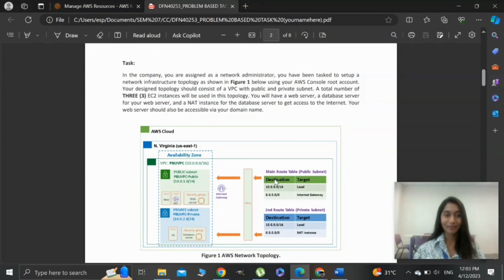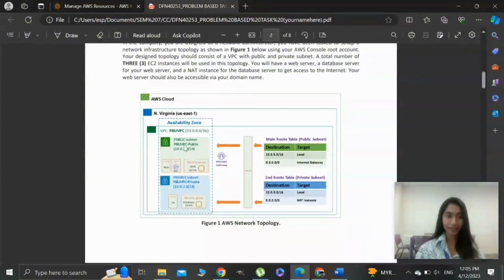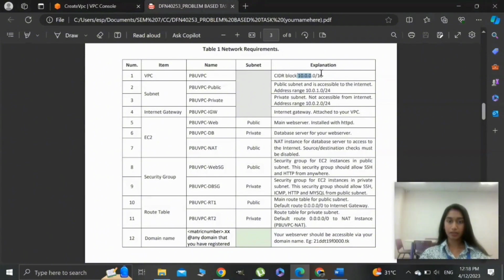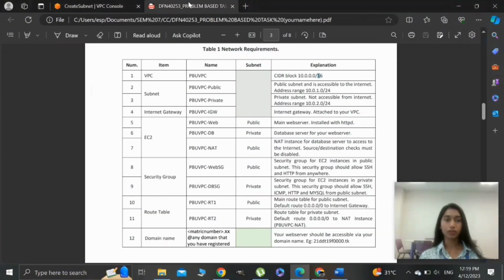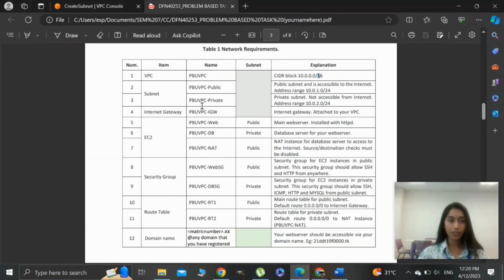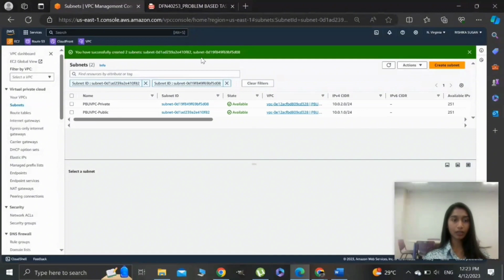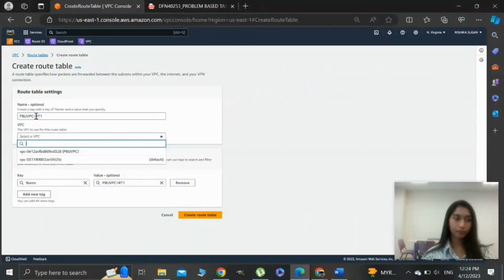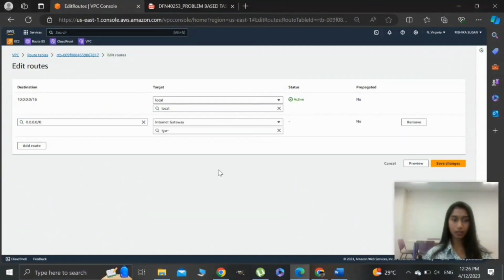Part 1- Problem Based Task Presentation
Rishika A/P Sugan